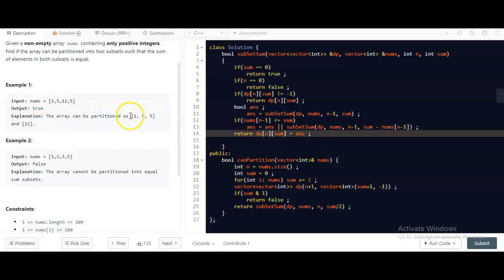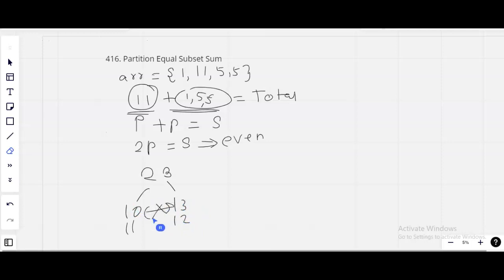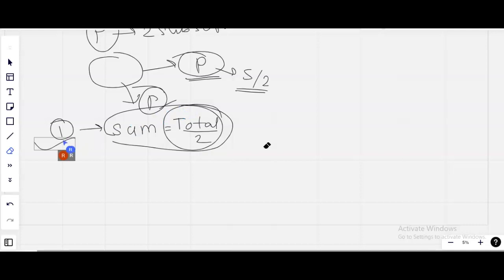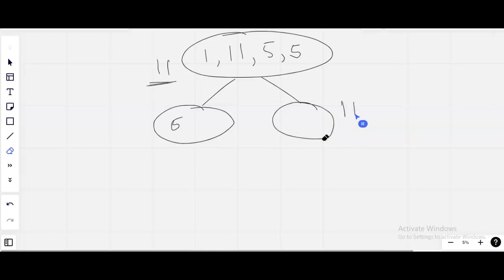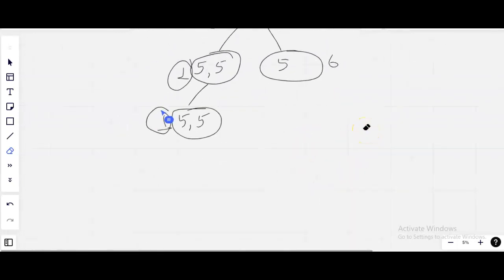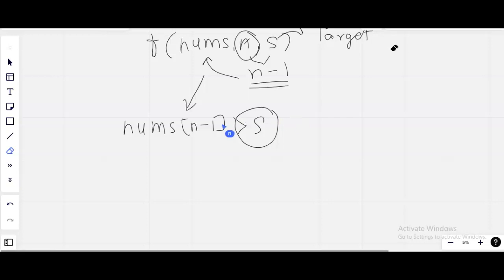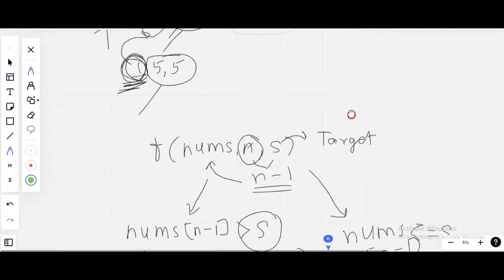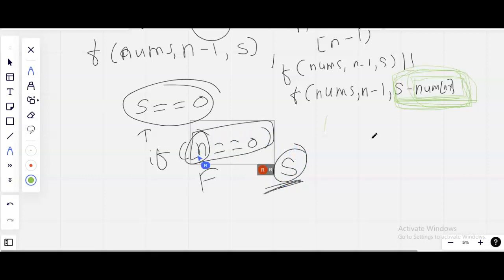416. Partition Equal Subset Sum